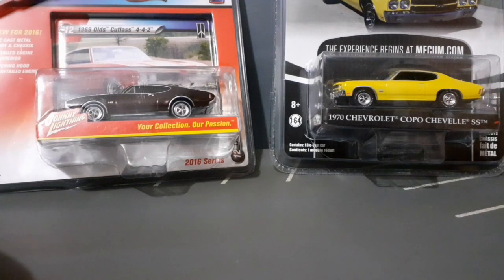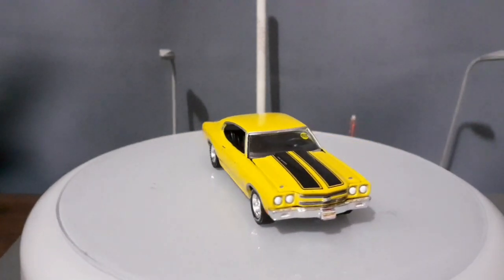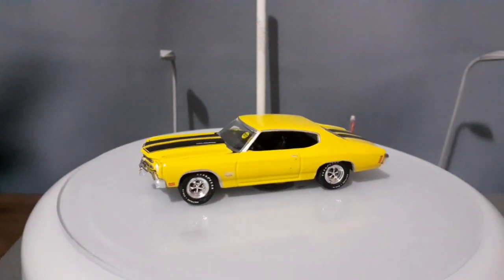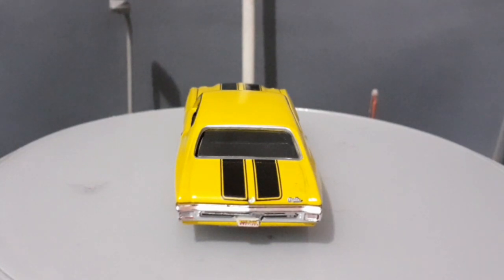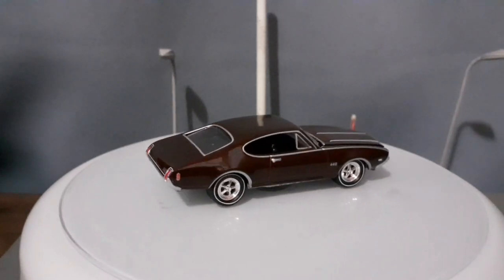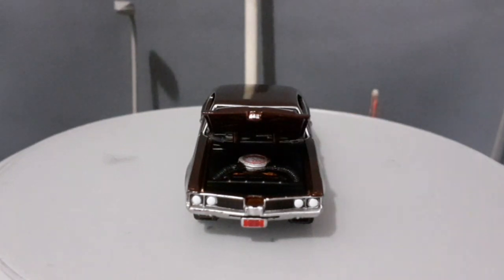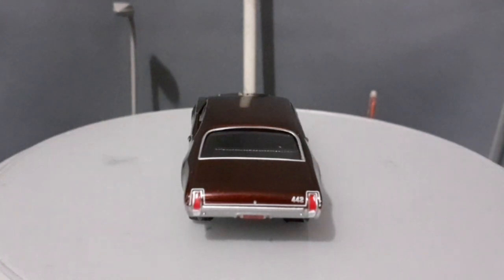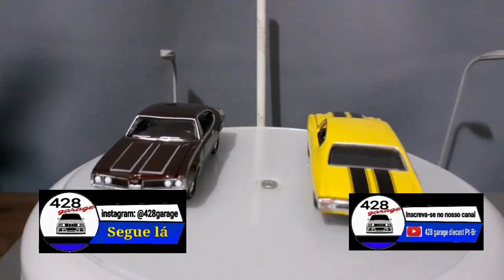Chevelle SS 70 da greenlight e Oldsmobile 442 69 da johnny lightning !!